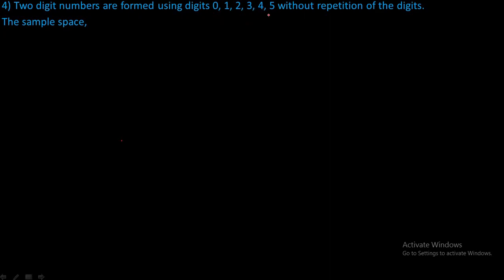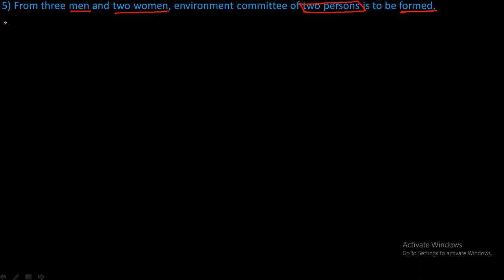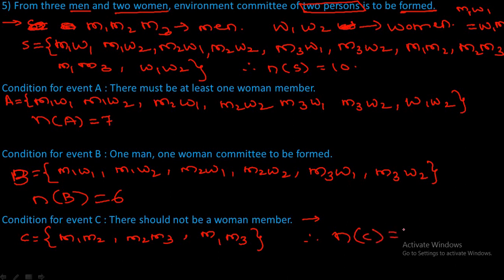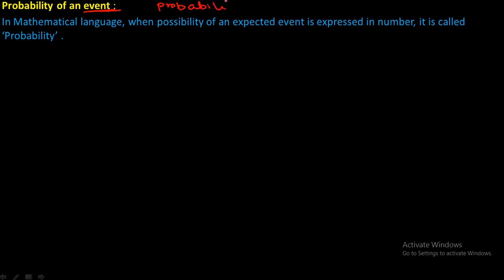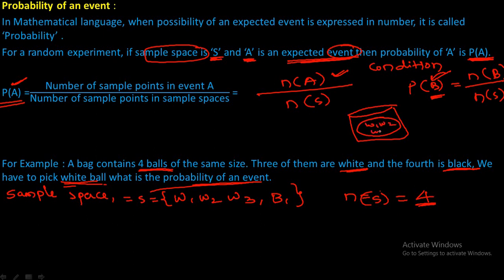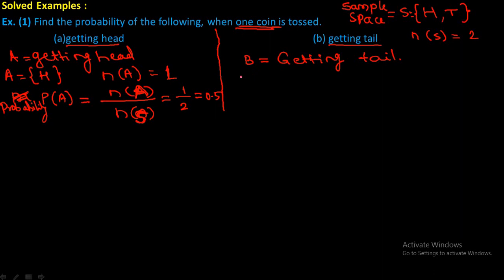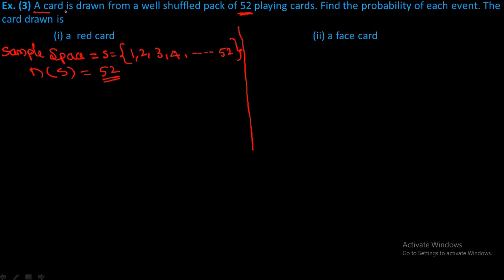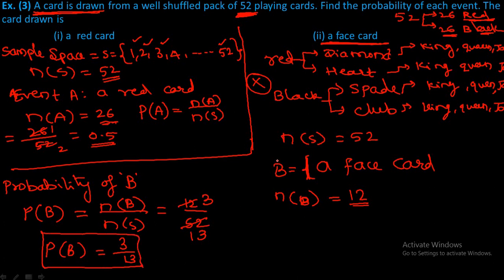Chapter 5 Probability Part 3 (Maths class 10) Maharashtra Board new syllabus.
Hi Friends,
This video consists of Probability  Maths part 3 Maharashtra Board Class 10 New syllabus.

This video consists of Practice set 5.3, Probability of an event.